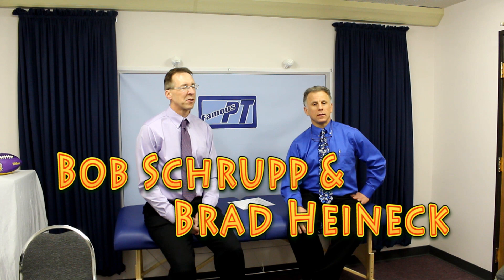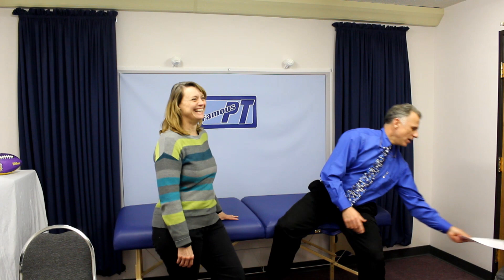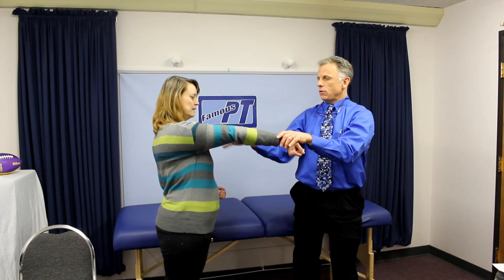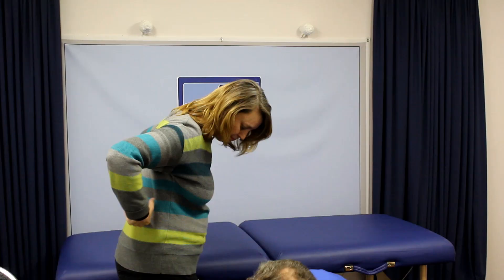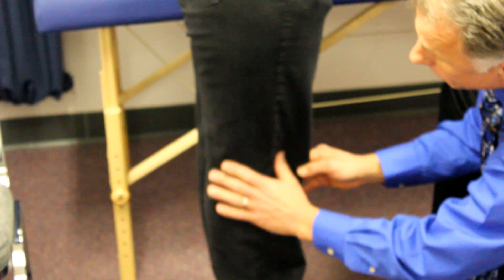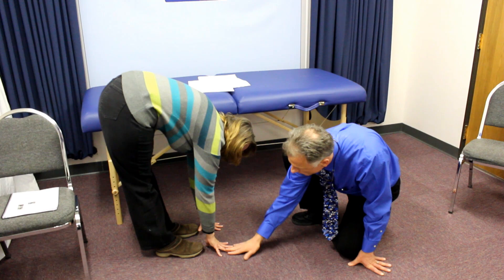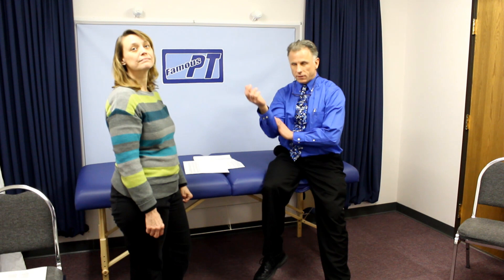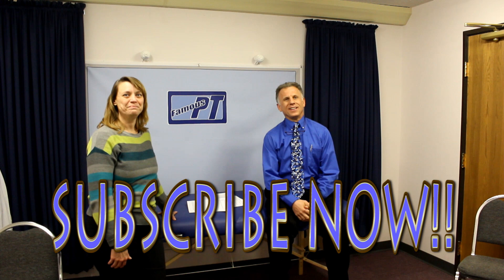Beighton Scale For Hyper-mobility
"Famous" Physical Therapists, Bob Schrupp and Brad Heineck, demonstrate with "volunteer" Nancy, how to calculate and score for the Beighton Scale for Hyper-mobility.

Send us your video requests or suggestions or product samples that you would like us to try out and make a video review on.

Check out Bob's Kindle book on Amazon, "Three Simple Steps to Treat Back Pain"